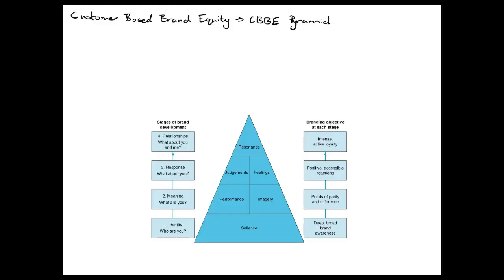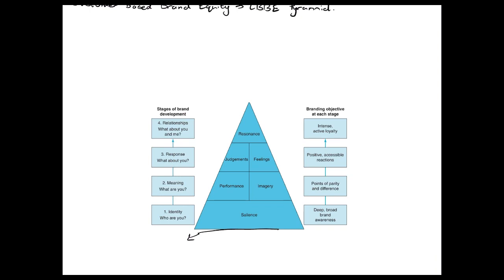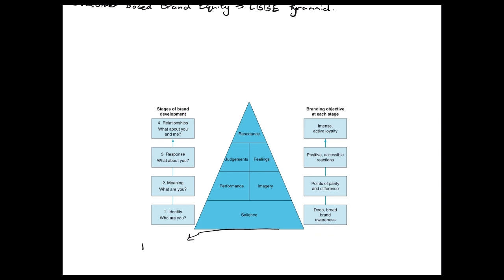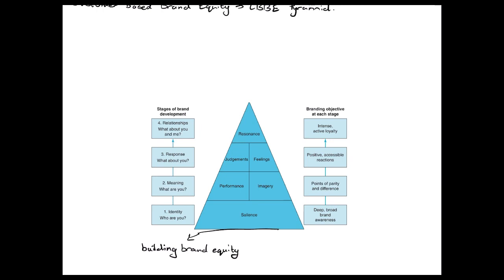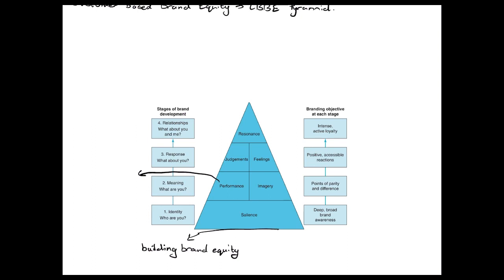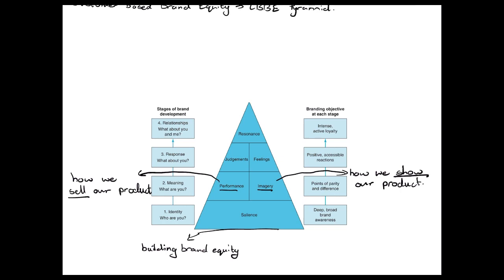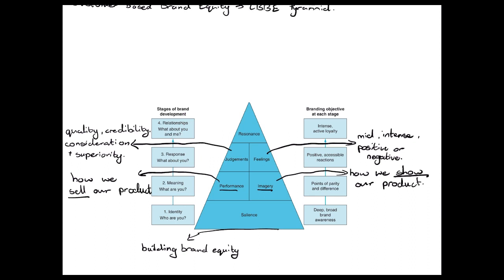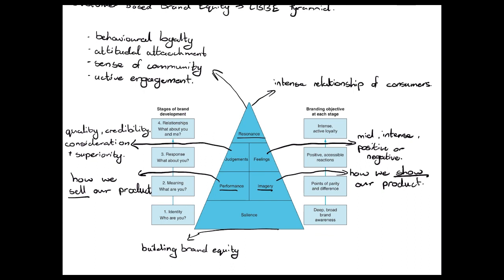Marketing Strategies: CBBE Pyramid